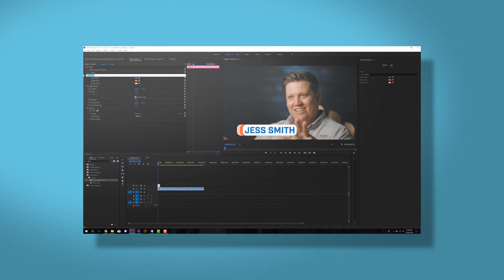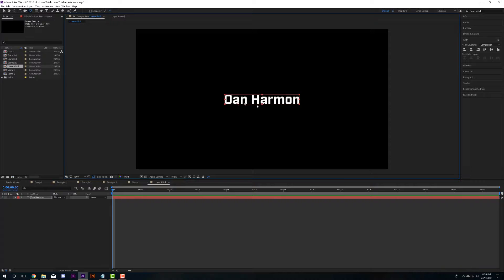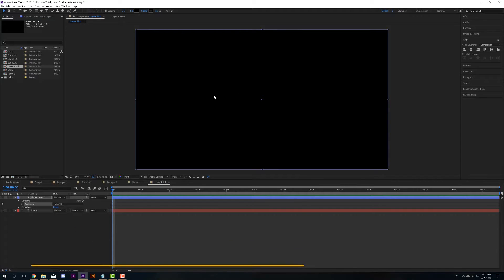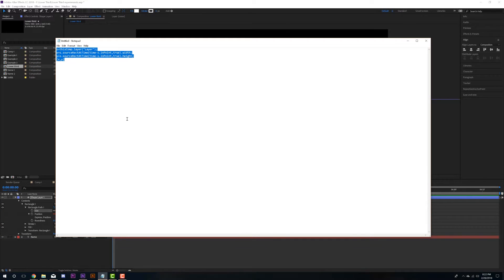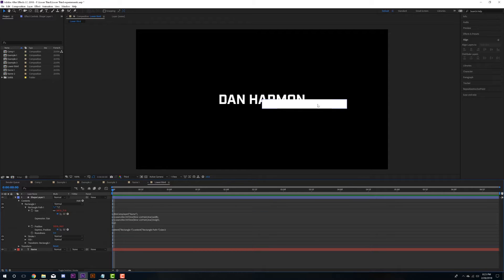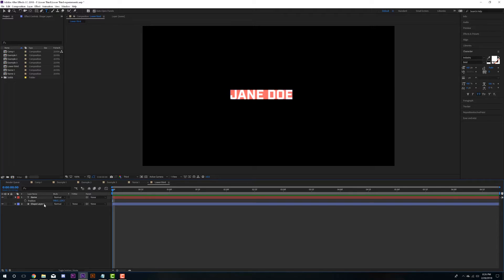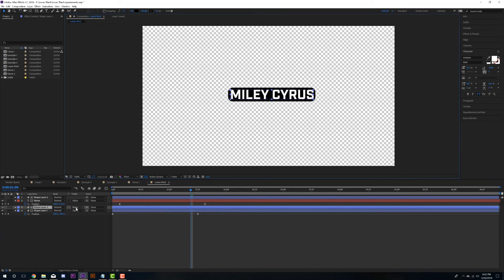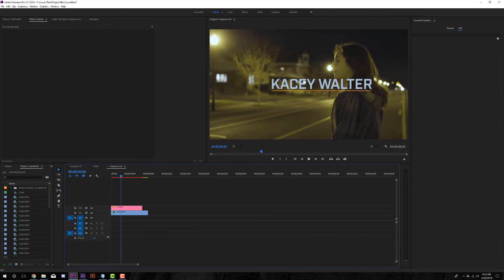After Effects | Dynamic Lower Thirds with 1 easy expression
Self-resizing boxes are a time saver by eliminating the needs for extra keyframing. In this tutorial, I go over the After Effects expression sourceRectattime() which can help you create text boxes that resize with your text. It is the perfect expression when making lower thirds.

You can copy this Expression:
s=thisComp.layer("Name");
x=s.sourceRectAtTime(time-s.inPoint,true).width;
y=s.sourceRectAtTime(time-s.inPoint,true).height;
[x,y]

Replace "Text" with the name of your text layer and boom. You're done.

Programs used:
Camtasia 9